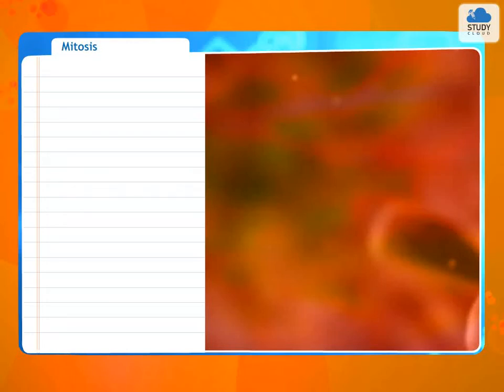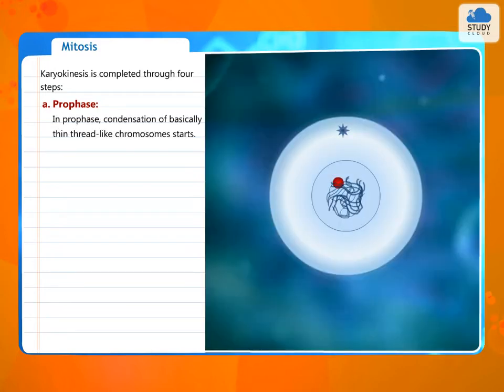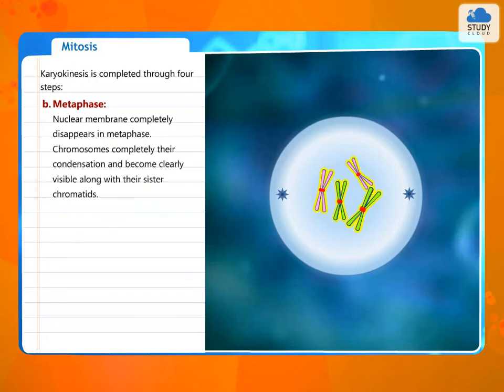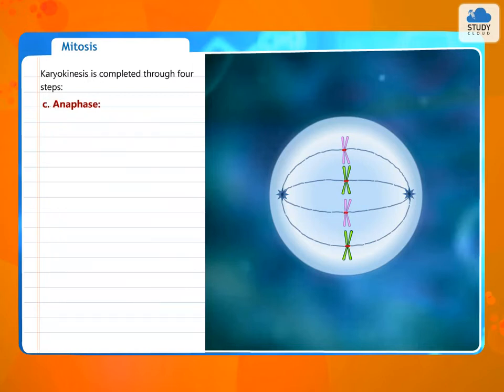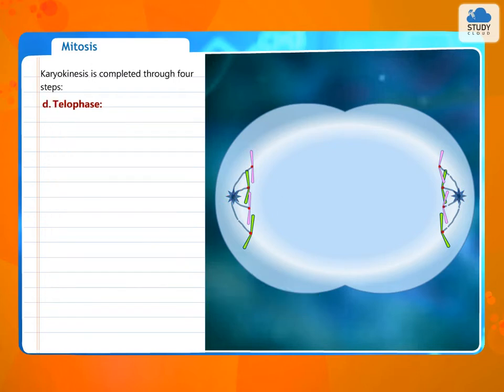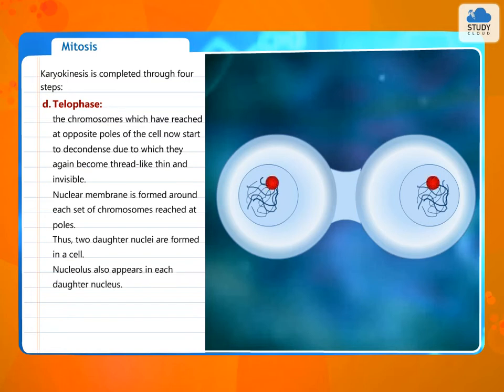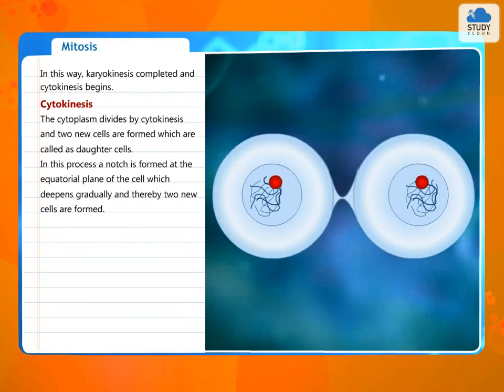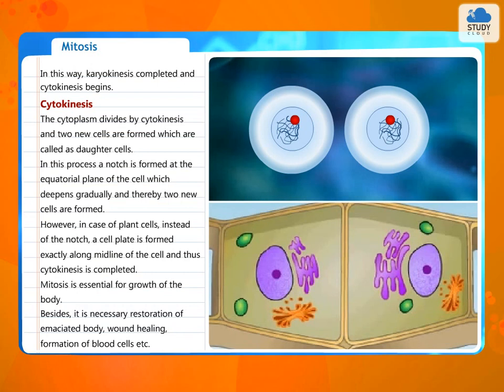Mitosis | Standard 10 | Science 2 | Maharashtra State Board (SSC)